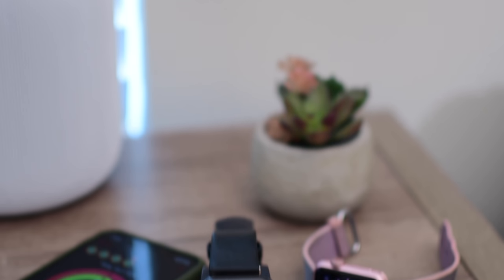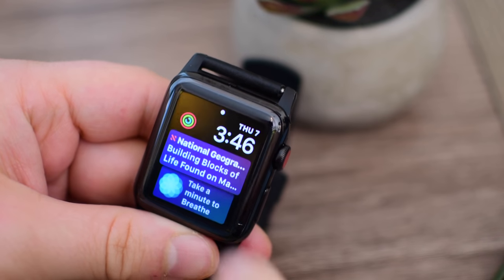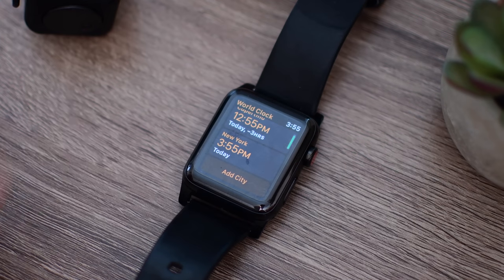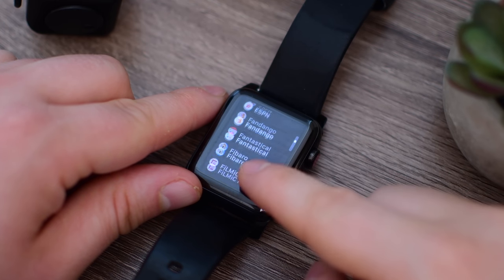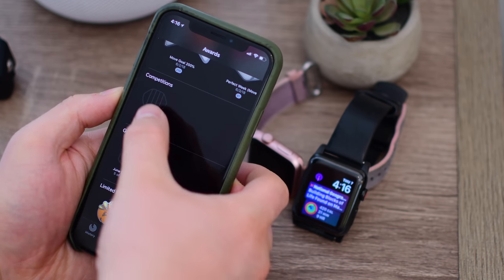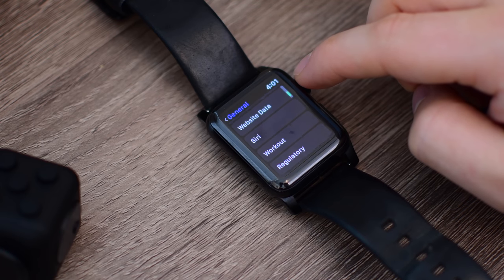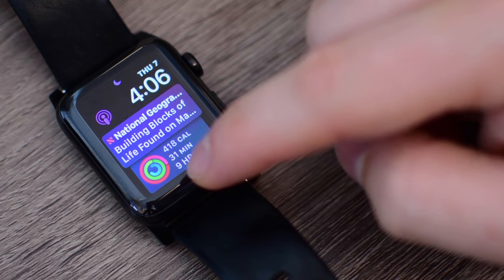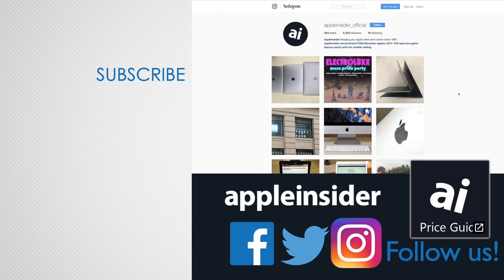65+ New Features in watchOS 5 for Apple Watch!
watchOS 5 contains a number of new improvements for users. More customizable, better watch faces, improved workouts, smart Siri, and lots else. Read the whole list over on AppleInsider.com